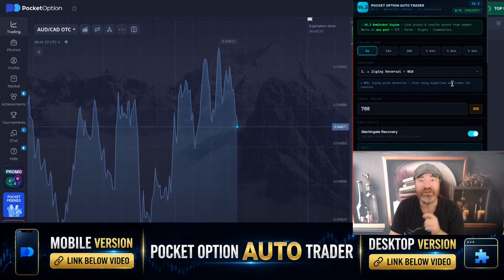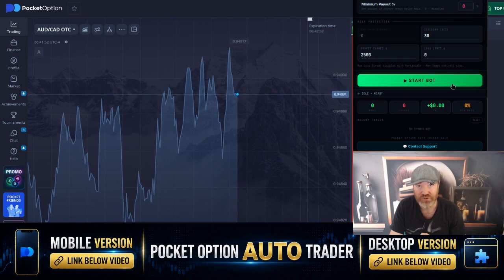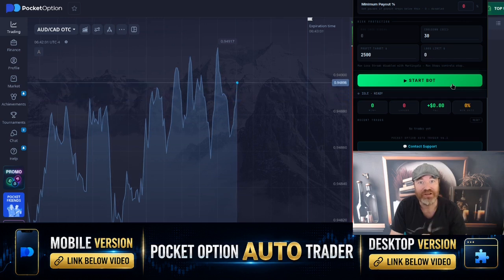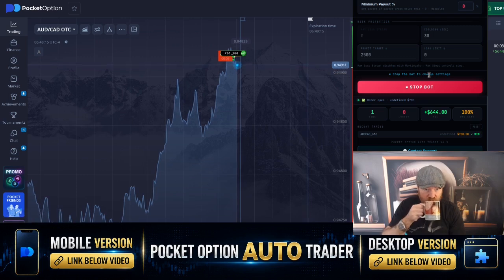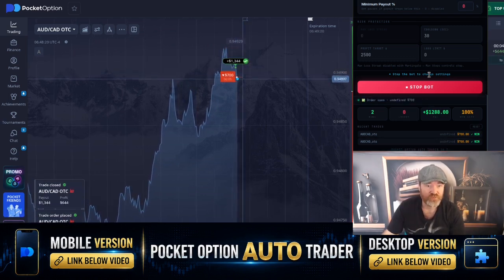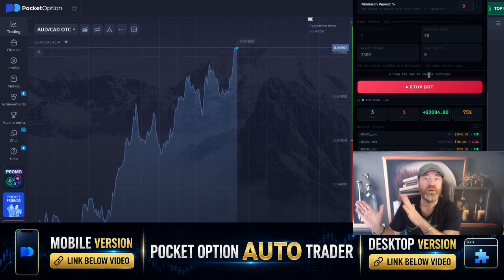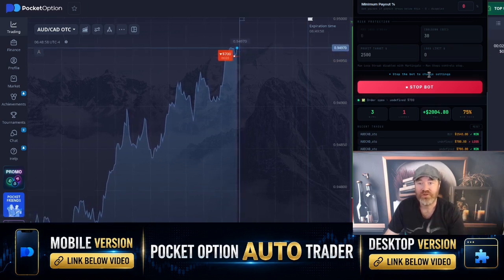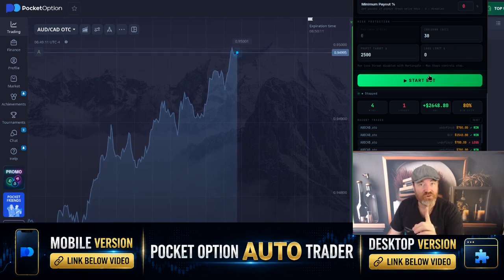I Fed My WORST Strategy to an AI Bot Live Trading Experiment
Can binary options trading be improved with AI? I test a Pocket Option auto trader to see if algorithmic tools actually increase win rates.

This test evaluates whether automated software provides a measurable advantage in binary options trading. If you are exploring ways to automate your trading workflow or looking for practical data on current AI trading strategy performance, this walkthrough provides a realistic look at the results. I focus specifically on the functionality of the Pocket Option platform and how it handles automated inputs.

By running this binary options win rate analysis, you will see how the technology performs during live market conditions. This is intended for traders who want to understand the limitations and potential of using an auto trader before committing capital. My goal is to provide transparency on whether these tools offer a genuine edge or if manual strategy remains superior.

Results are from this specific session only. Trading involves risk. Past results do not guarantee future profits. Always trade responsibly.